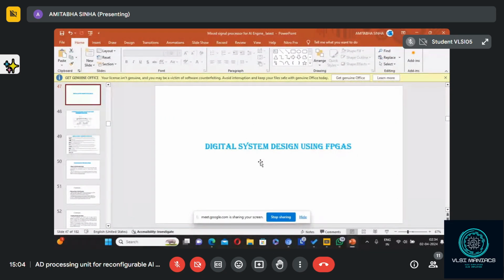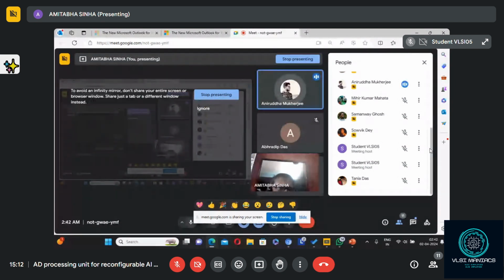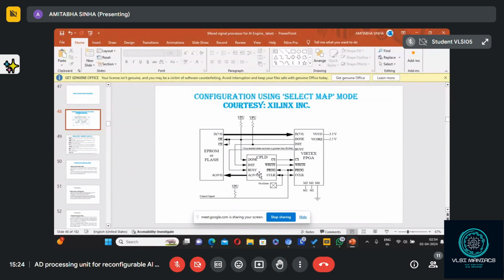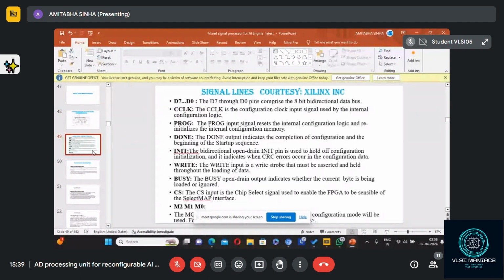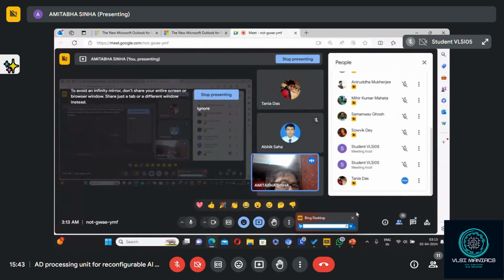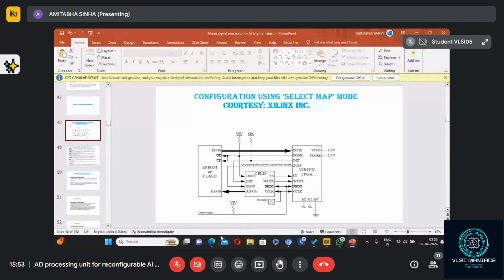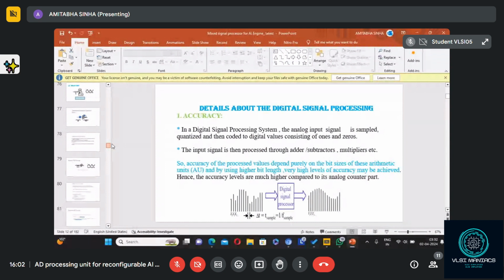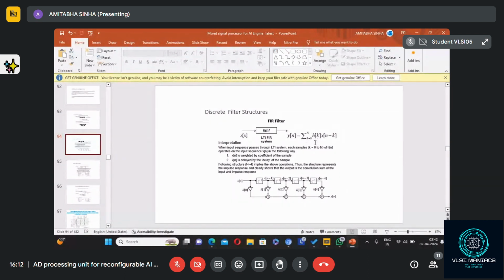Mixed Signal Processing and it's applications to AI Architecture by Prof. Amitabha Sinha | DAY-5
The entire topic consists of a number of sections. In the 1st section we shall discuss about -
                                  i)  Introduction to mixed Signal processing-- Digital and Analog Signal Processing, advantages and drawbacks
                                 ii) Reconfigurable Digital Signal Processing and Architecture,
                                 iii) FPGA as a building block for Digital reconfigurable Architecture  .

In the 2nd section, we shall discuss in details -
                                  i) Introduction to Configurable Analog Circuits using Switched Capacitor,
                                  ii)Concept and  Architecture of Field Programmable Analog Array ( FPAA), advantages and limitations.

In the 3rd section, we shall discuss in details-
                                 i) Concept of AI,
                                ii) Neural Network and Machine Learning.
                                iii) Back Propagation NN,
                                iv) How to train a NN and training Algorithms, etc.

In the 4th section, we shall discuss in details about 'AD Processor -- A new Architecture for efficient implementation of  AI algorithms'.
The 5th section will consists of -  Applications ( Image classifications)

This is Day-5 of this Lecture Series.